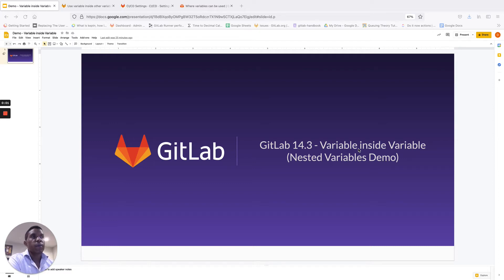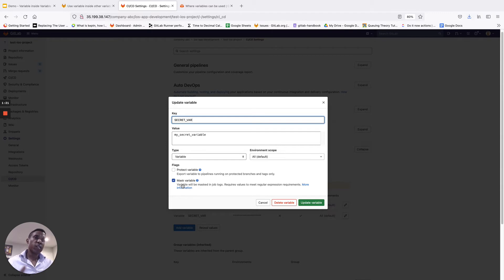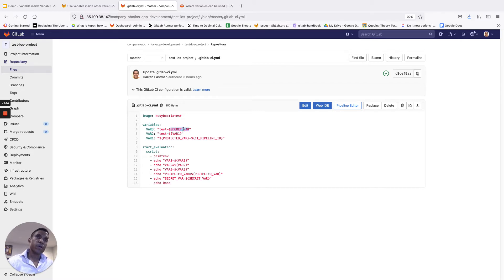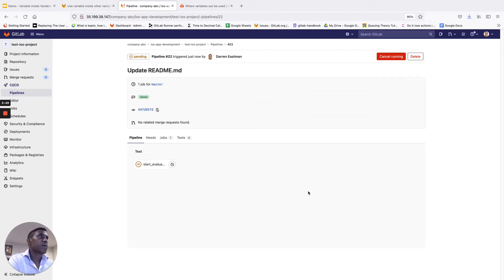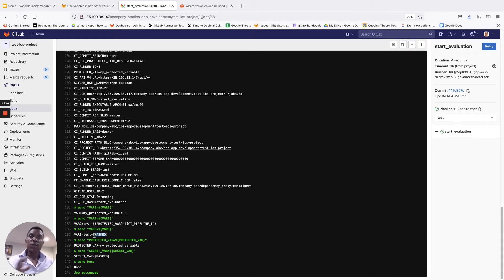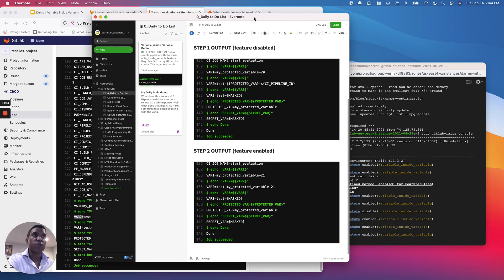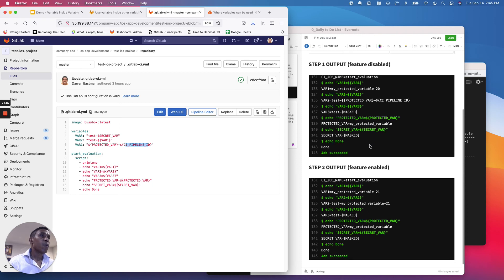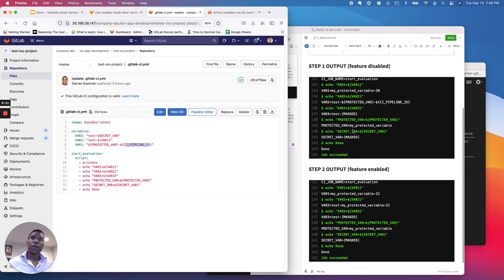GitLab Demo variable inside variable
Demo of the variable inside variable feature that is shipping on GitLab SaaS in 14.4.